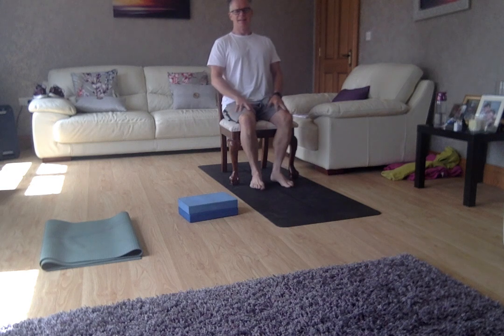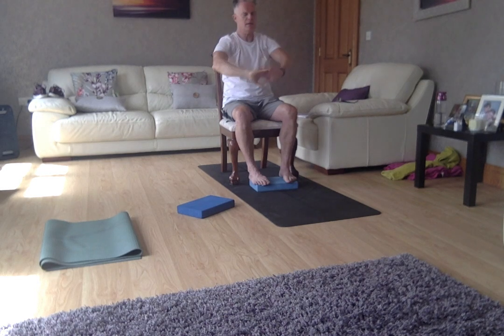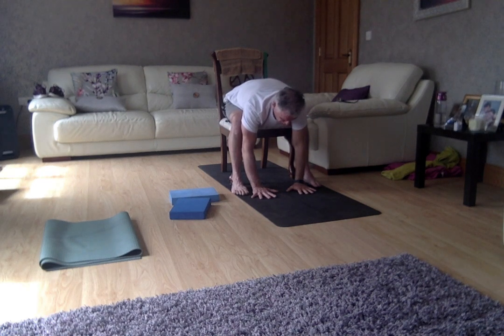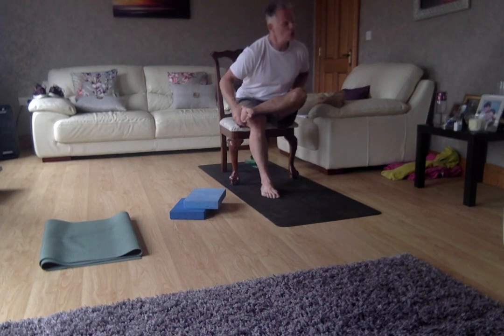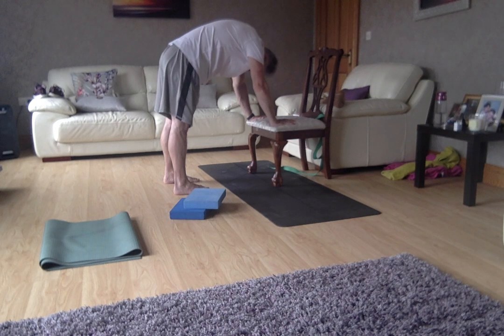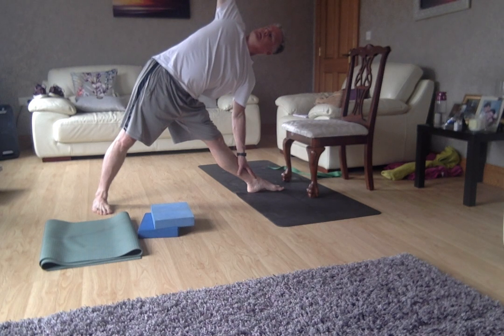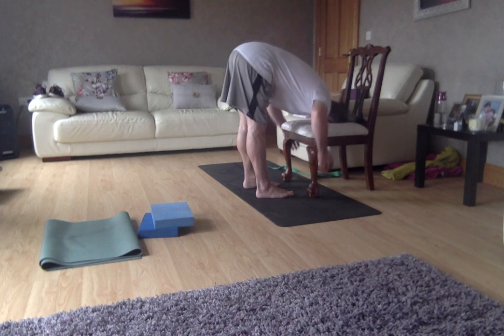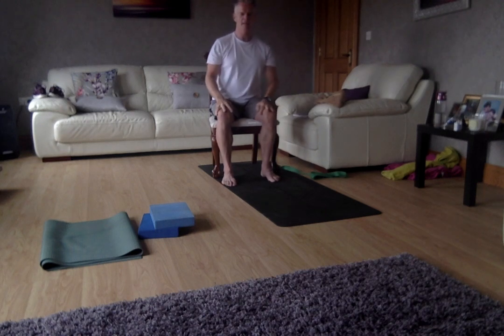Chair Yoga Class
During this Pandemic, I don't know about you but I am sitting a lot. The great thing about this class you can keep active and movement in your joints with the chair as a prop. It is a safe class which any level can attempt. Try it out you will feel amazing after